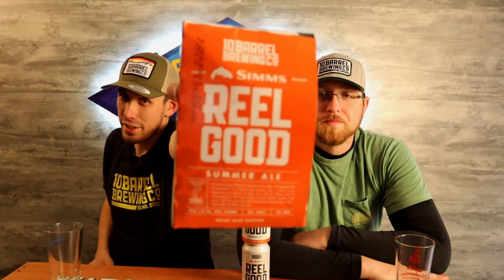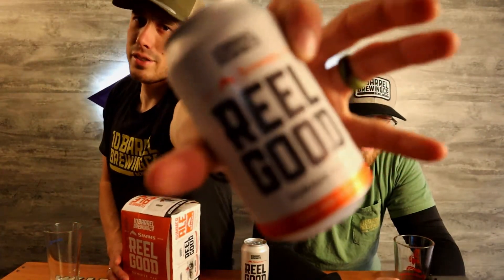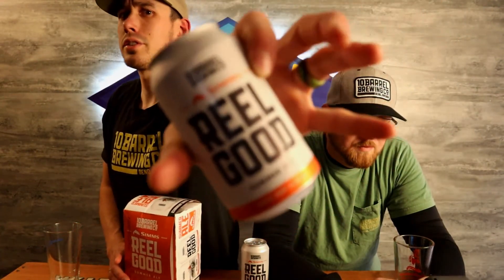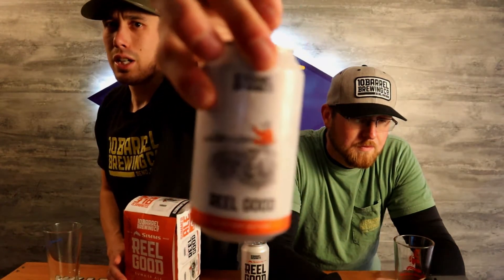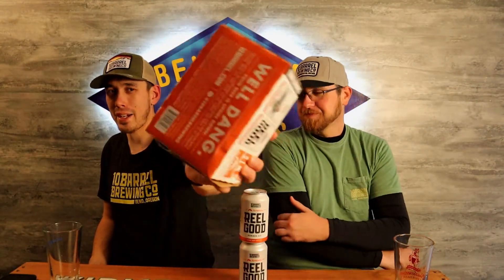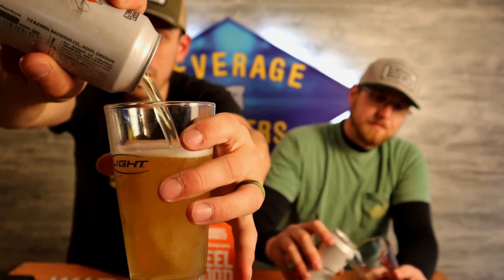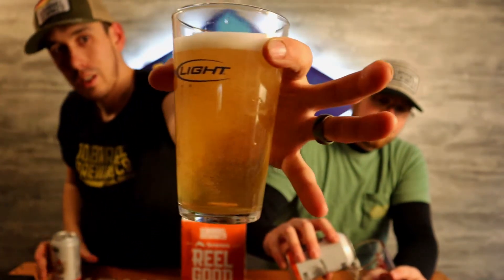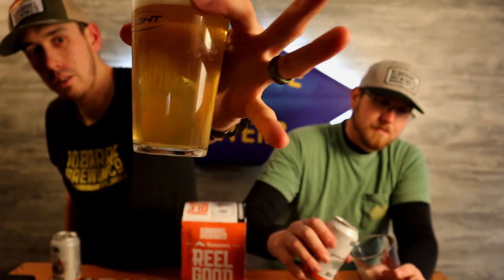Reel Good from 10 Barrel Brewing and Simms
10 Barrel has joined with Simms fishing company to create Reel Good summer ale. So cast a line in and sit back and enjoy this limited release beer from 10 Barrel.